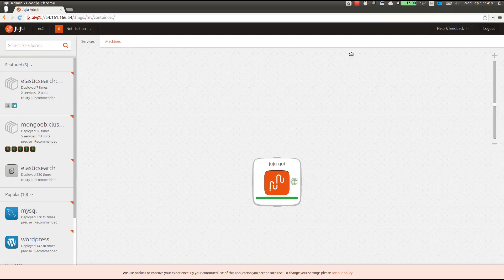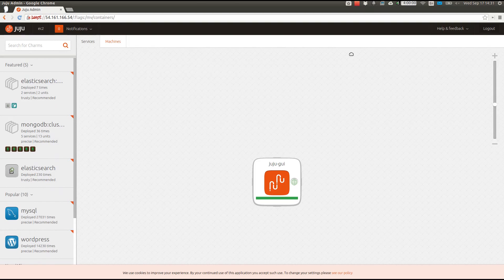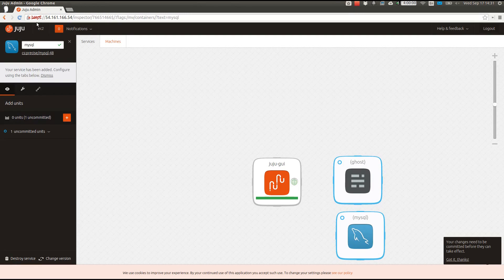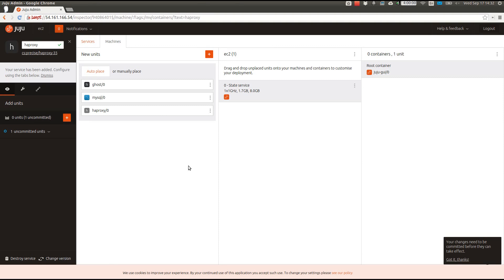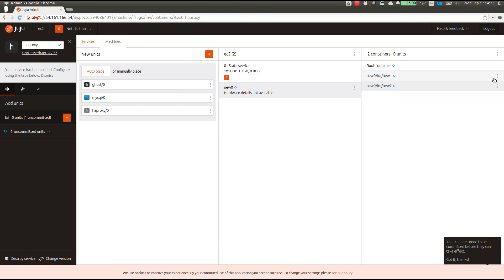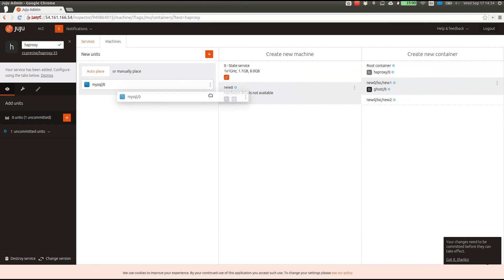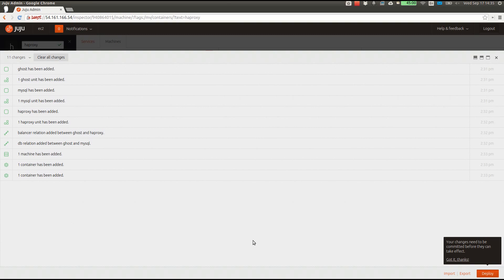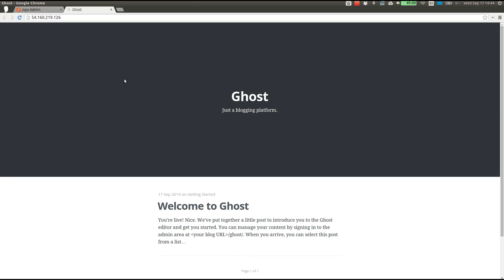Juju machine view - Matthew Scott - 24 September 2014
‎ A tour of Juju's new machine view feature by Matthew Scott